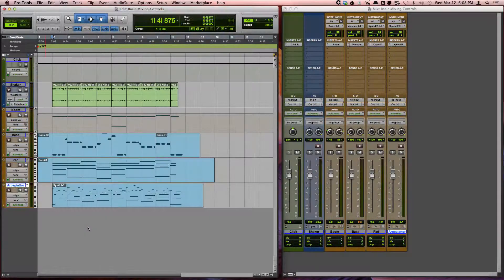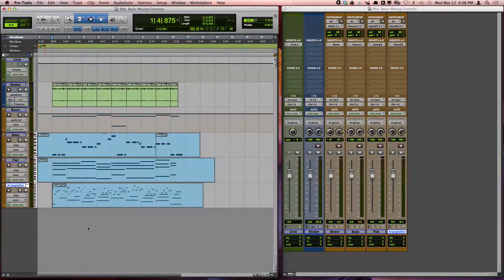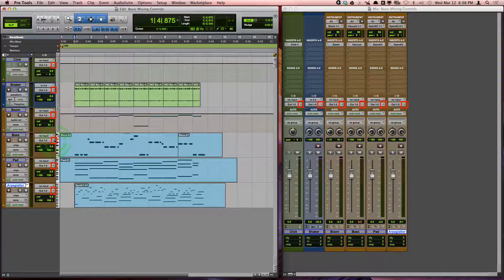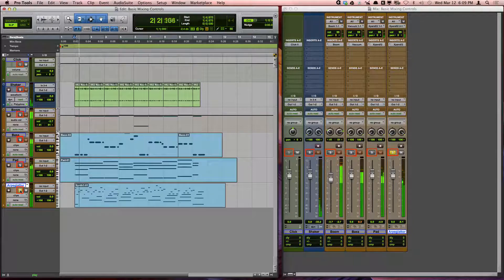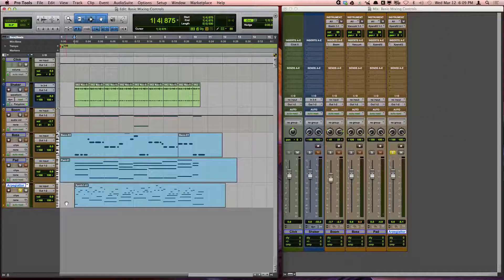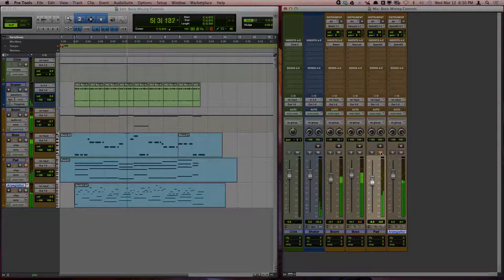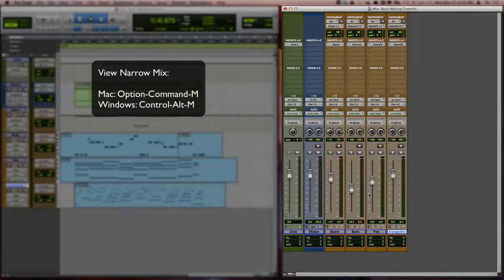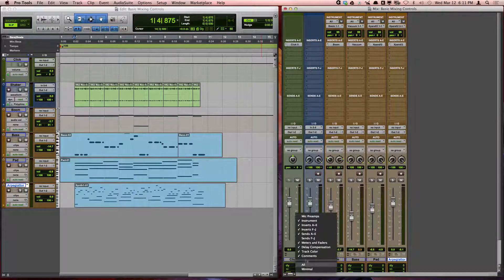Learn Pro Tools: 10 Basic Mixing Controls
Tutorial 10 (of 19) of the best Pro Tools video tutorials and training course.  This video emphasizes the importance of levels and balance in mixing.  We cover Faders, panniers, solo, mute in more detail as well as show locations for both the Mix and Edit Window.  We show how to make the channels in the mix window narrow and cover the Mix Window View Selector to customize the Mix Window.